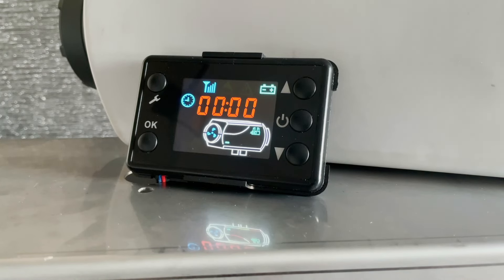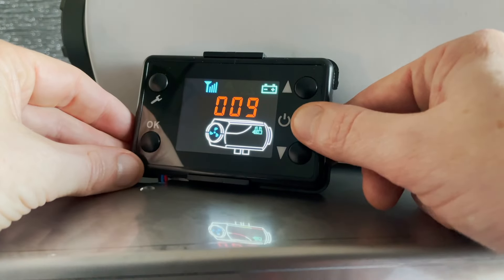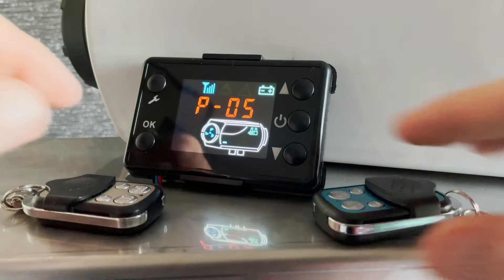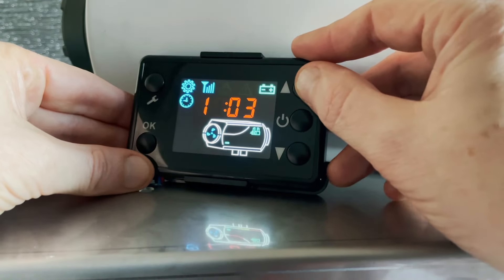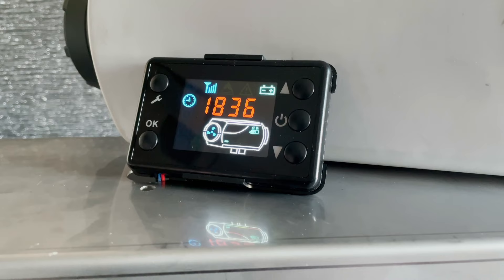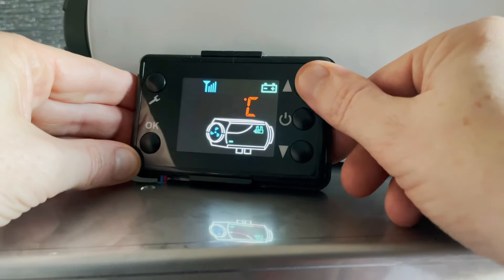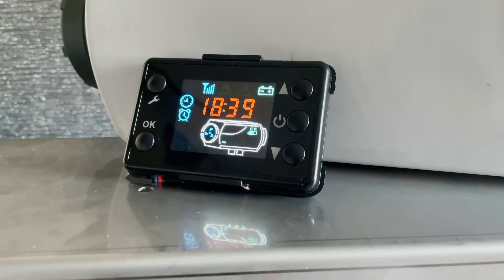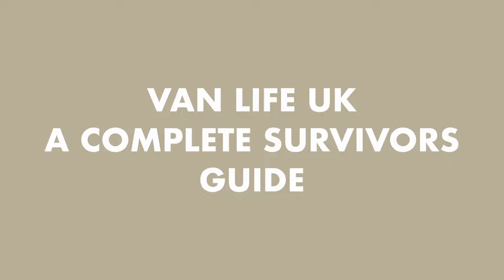How To use New Black Three Blade Chinese Diesel Heater Controller With Spanner button - Quick Guide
Hi everybody we're back with another Chinese Diesel Heater quick guide video and this time we have covered how to use the new black three blade Chinese Diesel Heater Controller with spanner button instead on the traditional settings button. it also only has 3 blades on the fan icon on the LCD screen (Vevor)

It is very easy to use

To find out how to use it and what functions they have please watch the video.

The heater form the video...
UK LINK - NOT AVAILABLE DUE TO CUSTOMS CURRENTLY

Our favourite basic tried and tested 5kw heater (UK)

Our favourite basic tried and tested 2kw heater (UK)

Maxpeedingrods 5kw Bluetooth (UK)

HCAOLRY BRIEFCASE HEATER WITH BLUETOOTH AND AUTO ON OFF THERMOSTAT FUNCTION

MORE STYLES OF THE HCALORY HEATER WITH AUTO ON OFF FUNCTION AND BLUETOOTH

IF YOU WOULD LIKE TO BE ENTERED INTO OUR MONTHLY VAN LIFE PRIZE DRAW WITH SOME AMAZING VAN LIFE PRIZES PLEASE SUBSCRIBE TO OUR BRAND NEW PATREON ACCOUNT FOR £3 A MONTH. YOU WILL AUTOMATICALLY BE ADDED TO THE PRIZE DRAW EACH MONTH...

We might be new to youtube but we're not new to helpful van build and van life guides; check out our blog for lots of awesome content.